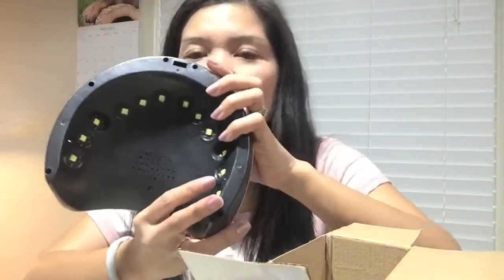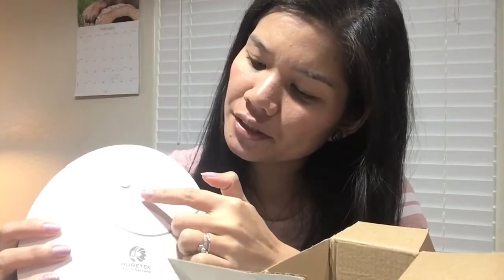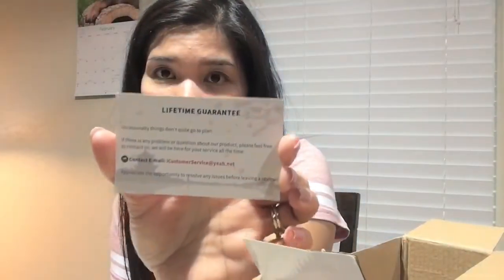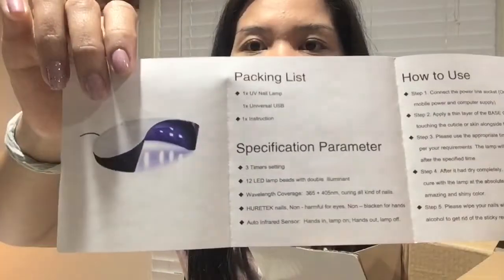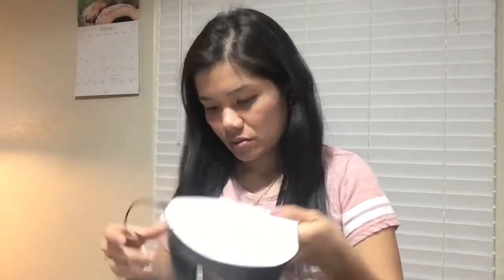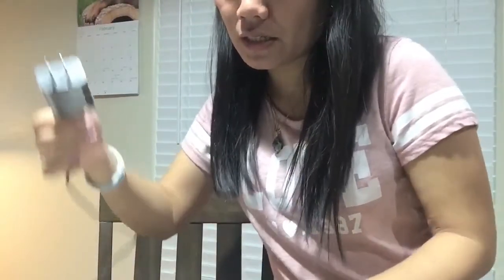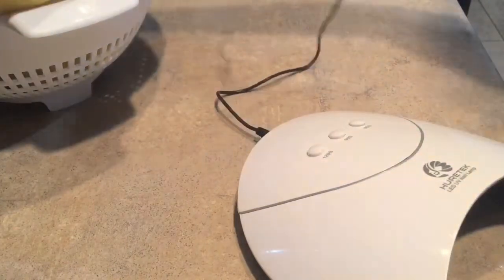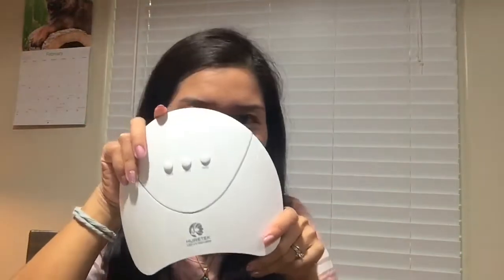2 in 1 UV LED LAMP| POLISH NAIL DRYERS | UNBOXING 2020